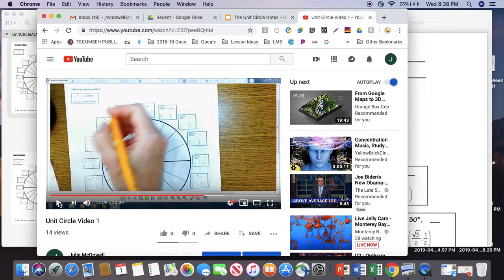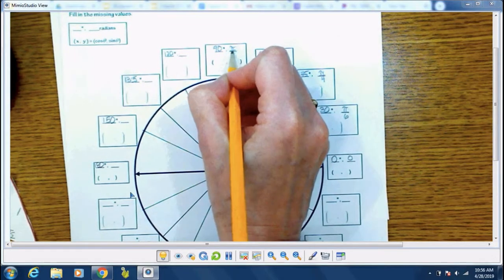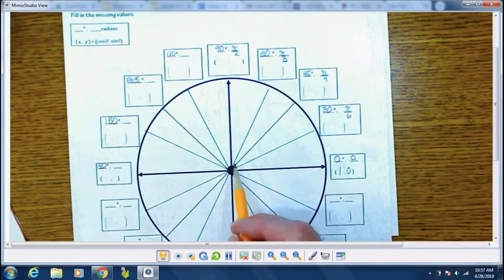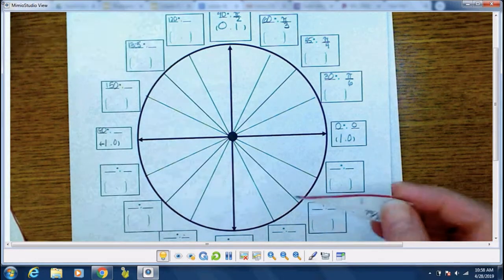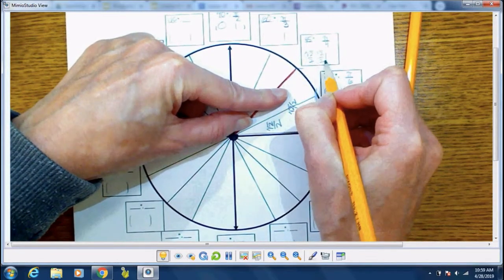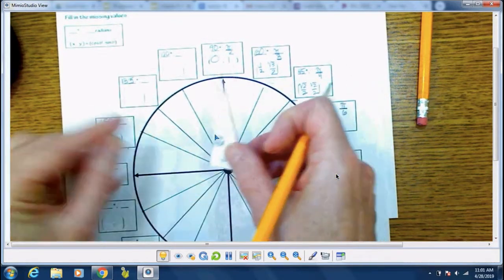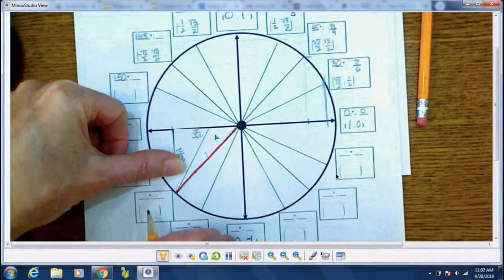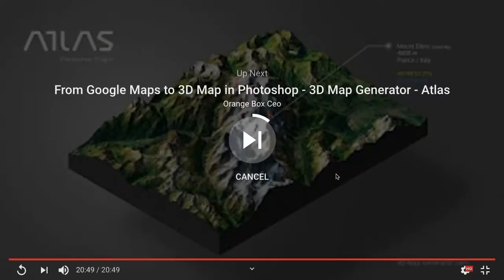Unit Circle Video 3 of 3